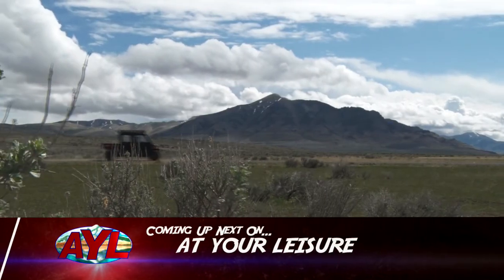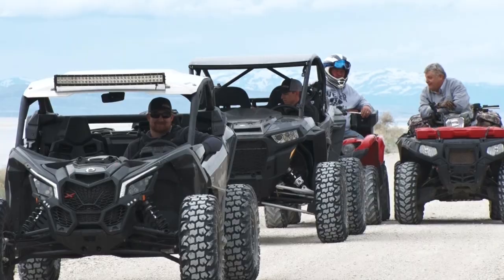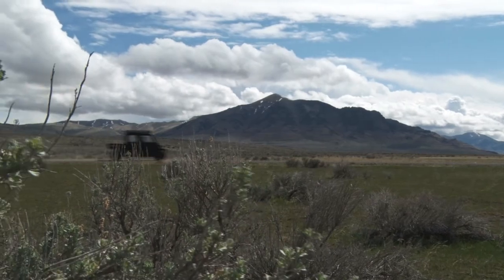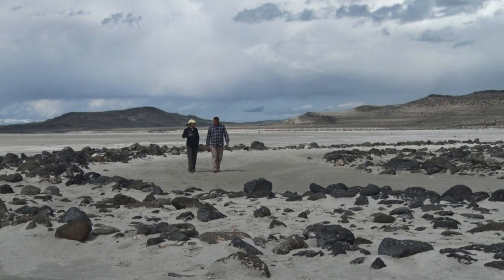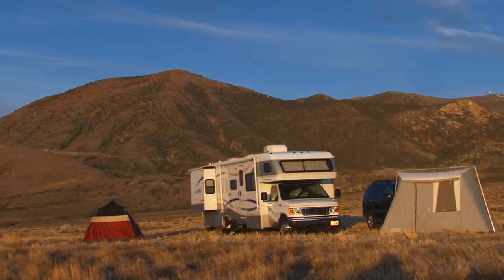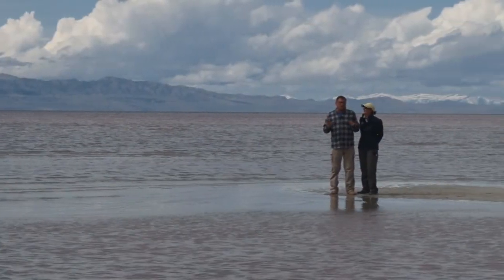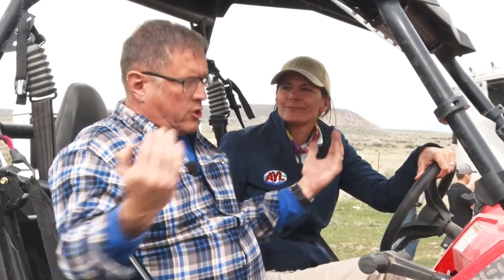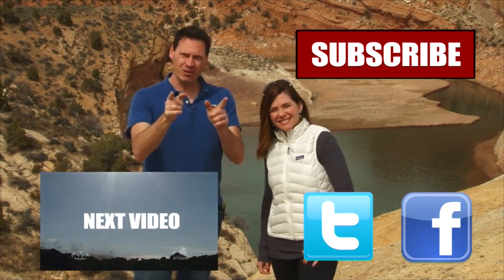Great Salt Lake Spiral Jetty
Chad and Ria are out with AD Triple S and are on a trip to explore the Salt Lake Spiral Jetty.  This is a great ATV ride to see a unique piece of artwork.

2469 E. 7000 S. Suite 110
Salt Lake City, Utah 84121